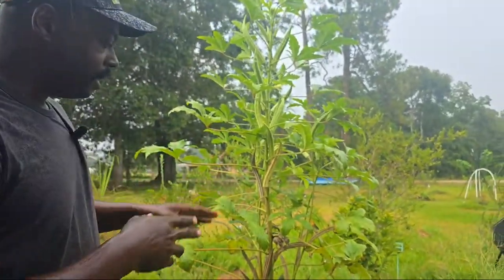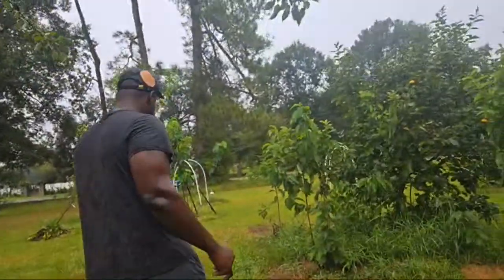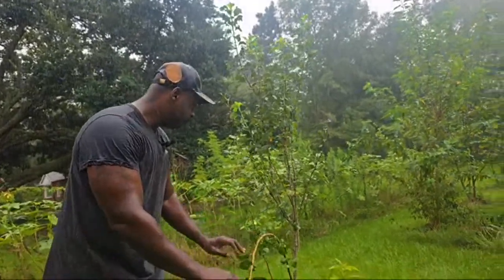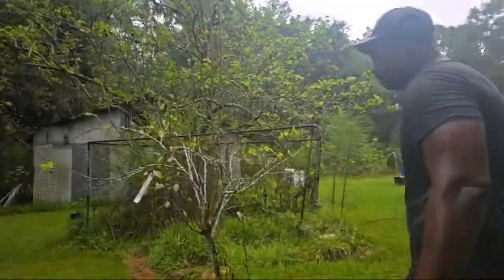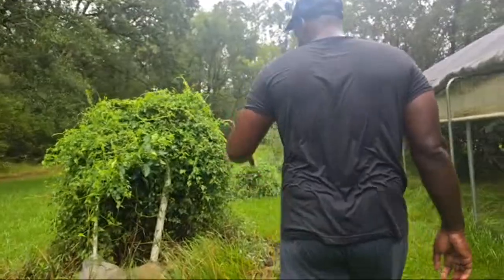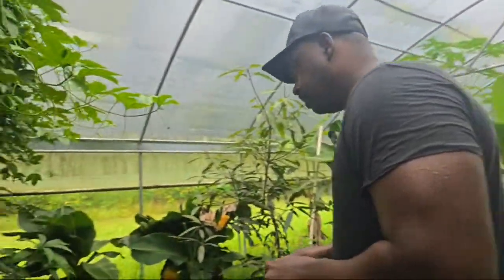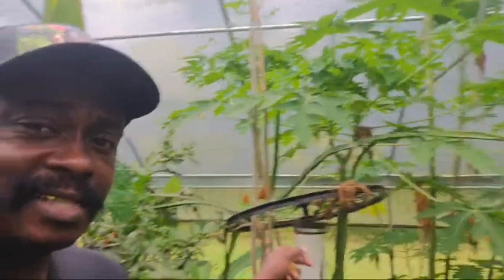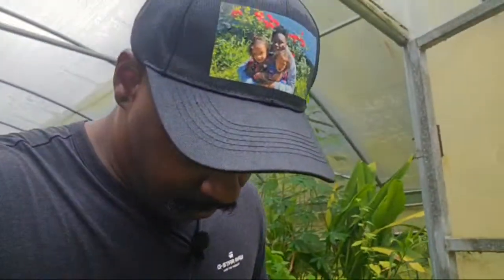We haven't Touched the Garden All Year! What benefits Came from This Lets See!!!!